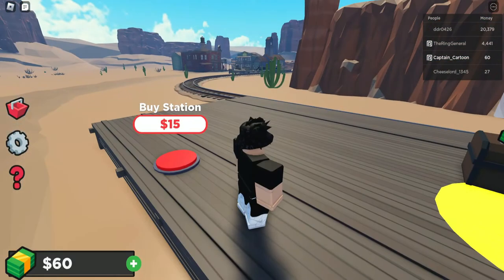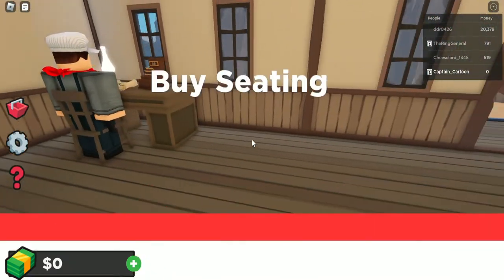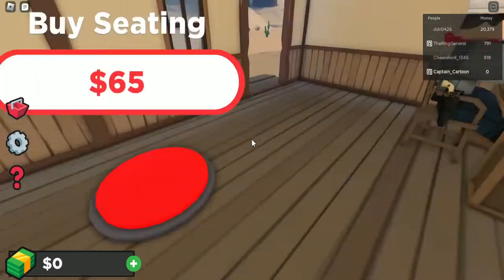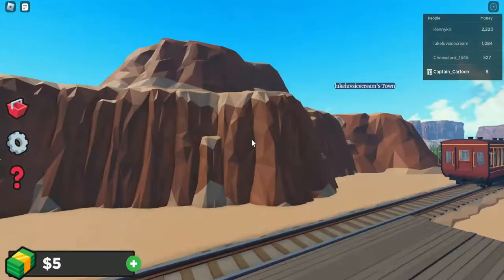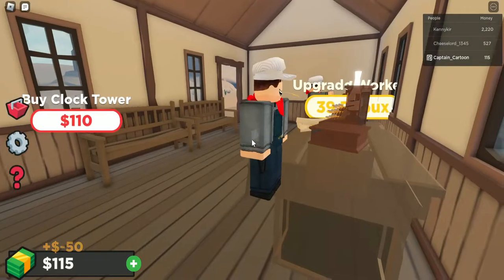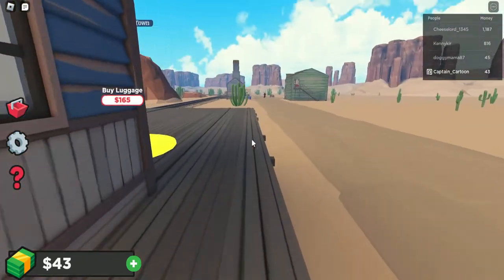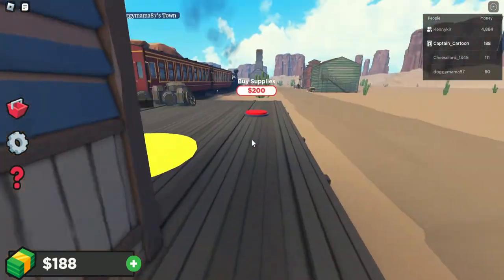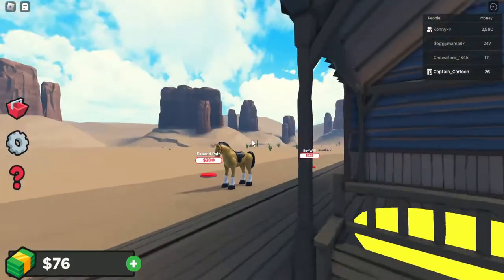Wild West Tycoon | ROBLOX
did you enjoy this video? if you did then like and subscribe we are trying to hit 200 subs so it will make a huge thanks to the channel to subscribe. thanks and can't wait to see you on the next video! bye! and stay cartoony